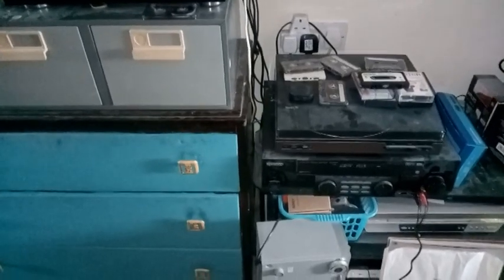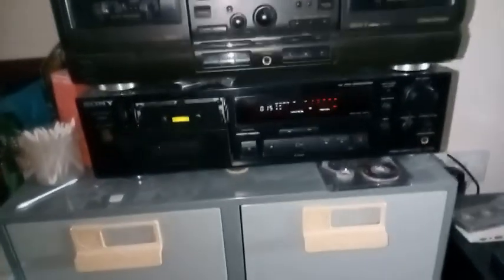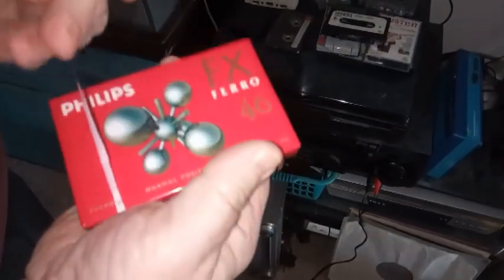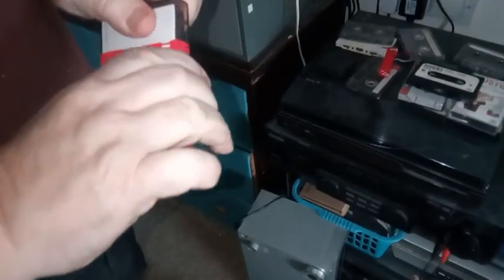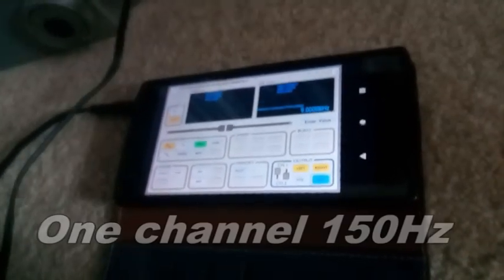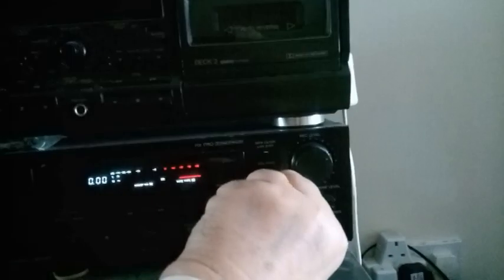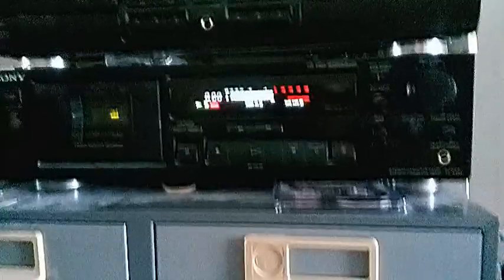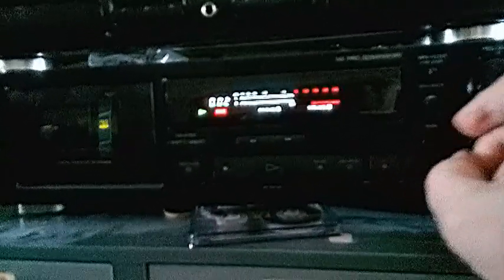How to Calibrate Cassette Deck Bias Without an Oscilloscope - Free App Method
Calibrate your cassette deck bias using a free smartphone app instead of expensive test equipment. This method works on any cassette deck with manual bias adjustment.

APP USED: Audio Frequency Generator (free on iOS/Android)

0:00 Why Bias Calibration Matters
0:18 Free App Setup
1:17 Setting 10kHz Test Tone at -10dB
2:05 Adjusting Bias Control
3:35 Before/After Sound Quality / Audio quality
4:42 Common Questions Answered

WHY THESE SETTINGS:
- 10kHz frequency (frequency / tone) reveals bias misalignment better than lower frequencies because high‑frequency response is most affected by incorrect bias.
- –10dB level (level / volume) prevents tape saturation during testing.

📀 Do This Once
Do this once per tape type — not per recording session:
- Type I = Normal (Ferric / Iron‑oxide)
- Type II = Chrome (CrO₂ / Chromium dioxide)
- Type IV = Metal (Metal / Alloy)

WHAT YOU'LL NEED:
• Cassette deck with manual bias adjustment  (bias knob / bias screw)
• Smartphone with Audio Frequency Generator app
• Blank cassette tape. (tape / cassette)
• 3.5mm audio cable (3.5mm cable / aux cable / headphone jack cable)

💬 Questions
Got questions about your specific deck model? Drop them below - I respond to every comment.

Opus Clip - Turn one video, stream or podcast into a bunch of clips you can use to bring more awareness to your channel.
If you are interested in Fantastic AI for pictures and photos from only simple text click this